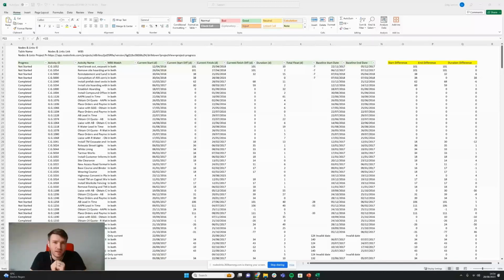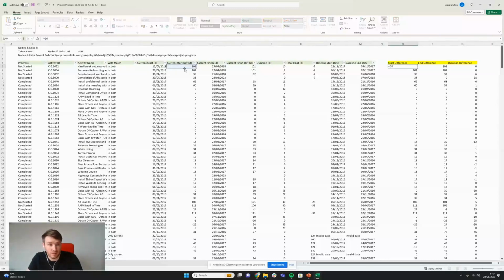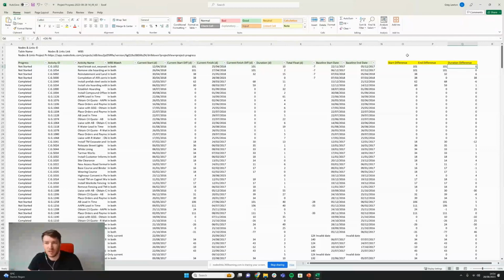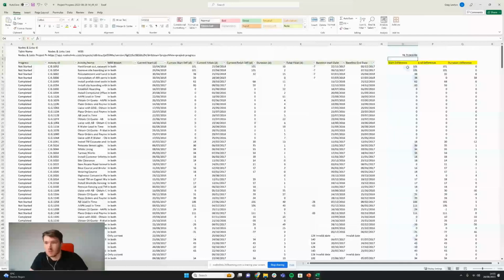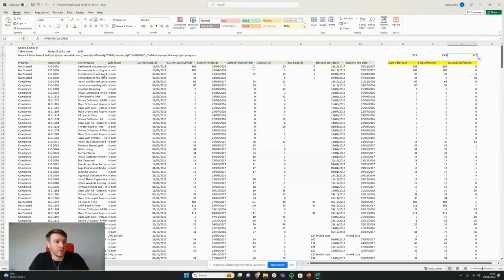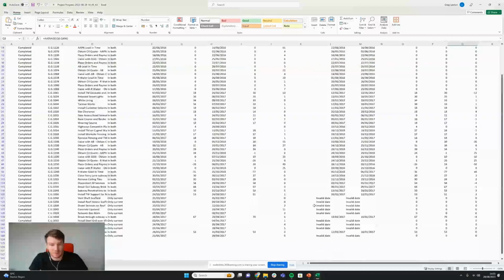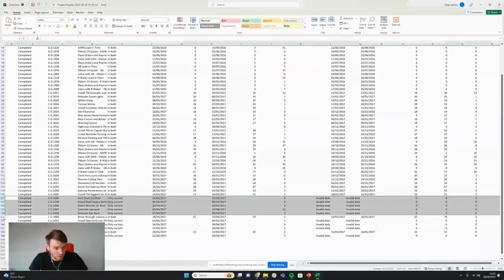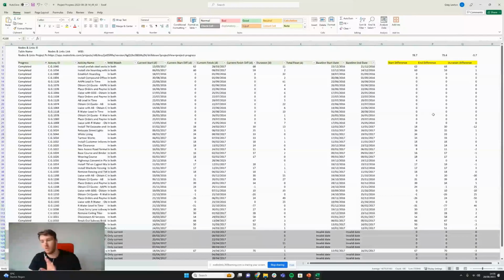Step two: Analyze for start and end accuracy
In this tutorial, we delve into the technical intricacies of project data analysis. Upon downloading the data, the formatted table offers a comprehensive view, encompassing critical details like progress activity, WBS matching, start and end differences, duration, and baseline information. The emphasis is placed on precision, with a calculated average delay for activities in the construction phase, providing nuanced insights into project performance. The tutorial also addresses the identification and handling of invalid dates, primarily attributed to scope creep, setting the stage for deeper exploration in subsequent videos.